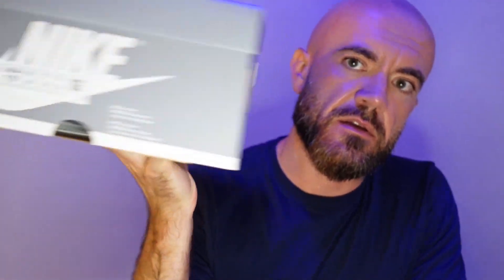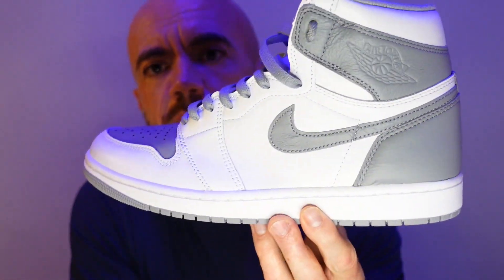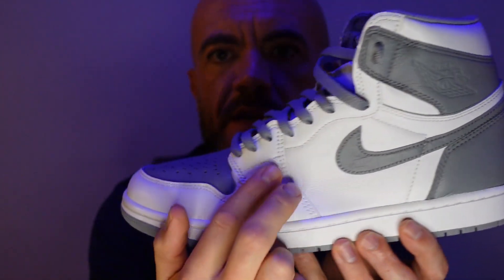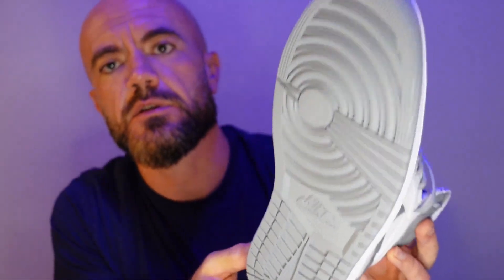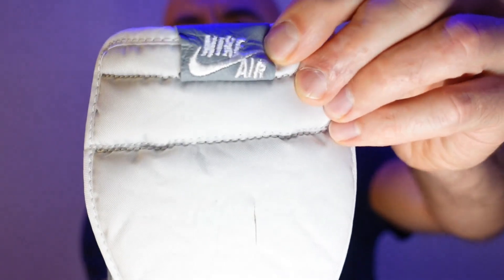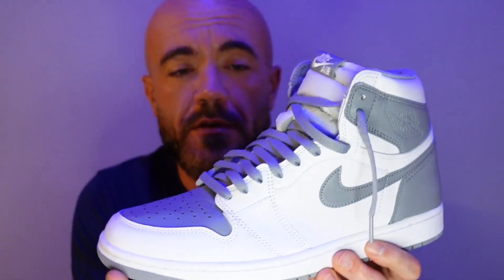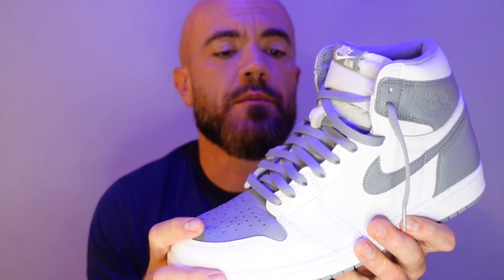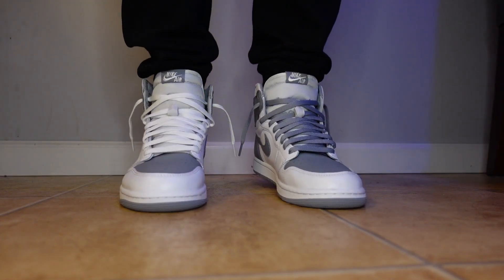I'm finally reviewing a pair of J's! AIR JORDAN 1 "STEALTH"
I'm finally reviewing an Air Jordan sneaker on the channel you guys! LMK what you think about these.